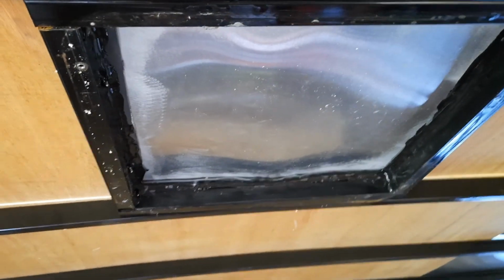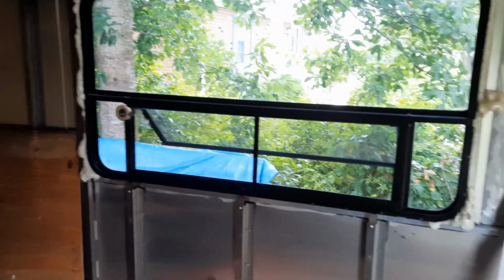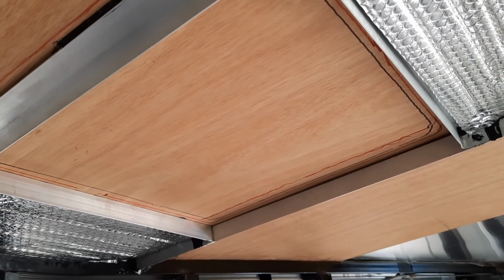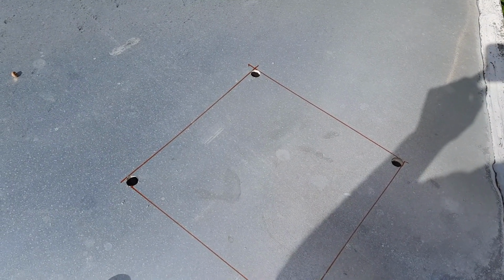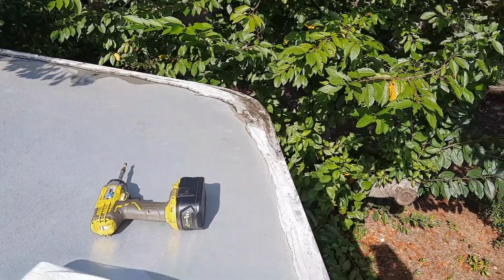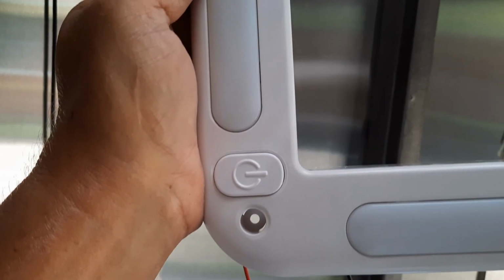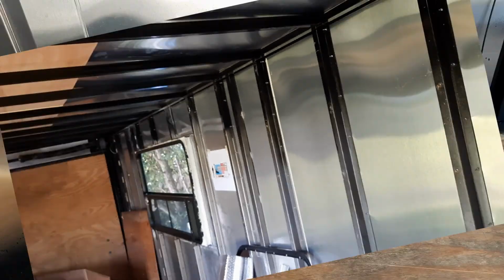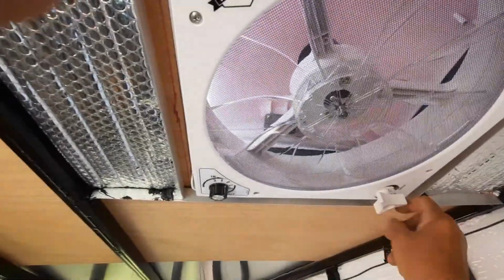Cargo Trailer Vid 10 - reflectics & new fan install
If you need any vinyl graphics, I do vehicle graphics, magnetics, custom license plates, Simple T-shirts, Logo Designs, and more!!!

they will go into the cargo trailer and help to keep making videos

Mailbag - Shipping Address
Jim Tinker
The American Wanderer
306 N. Crestwood Drive

SWAG on my website... Stickers, T-shirts & Hoodies - Mugs, Decals, and more